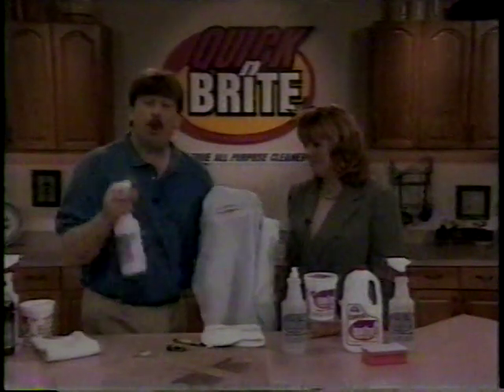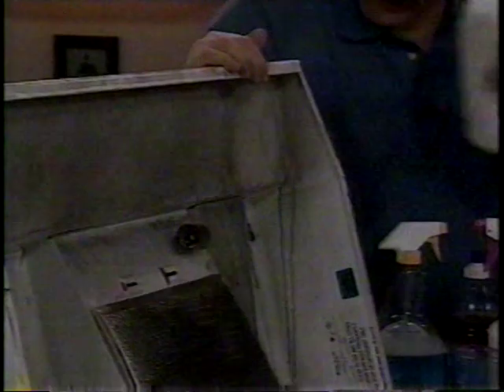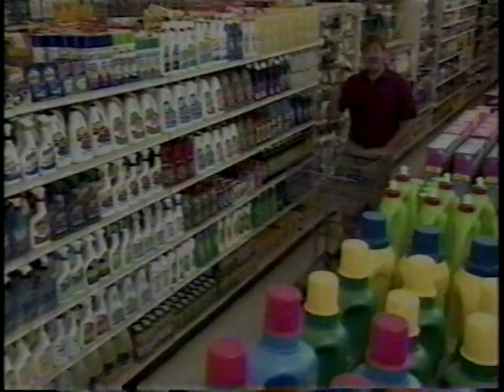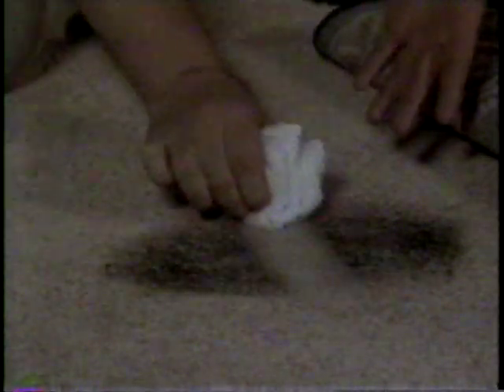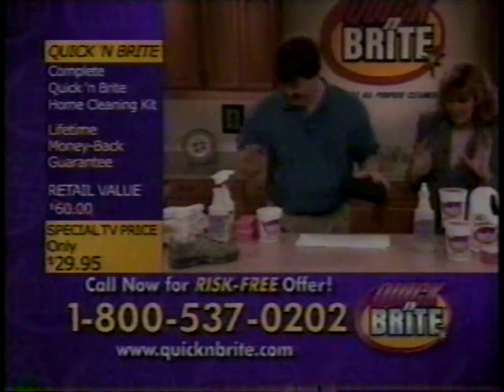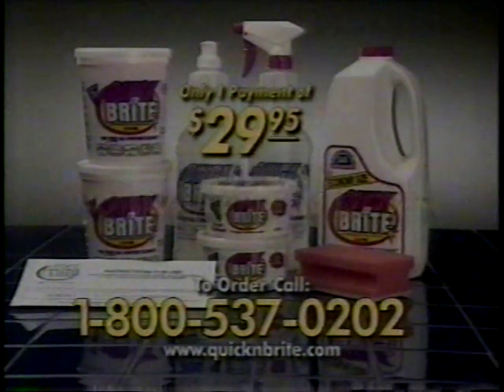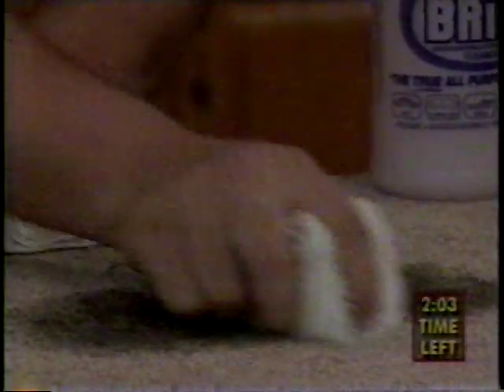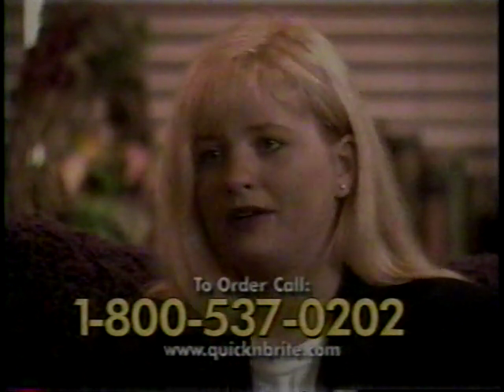Quick N Brite Paid Programming from 1999